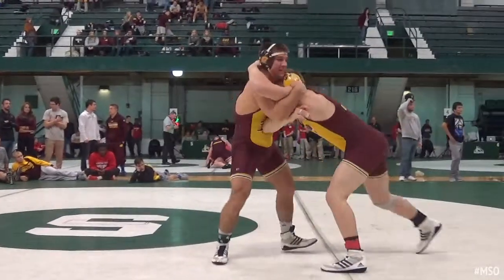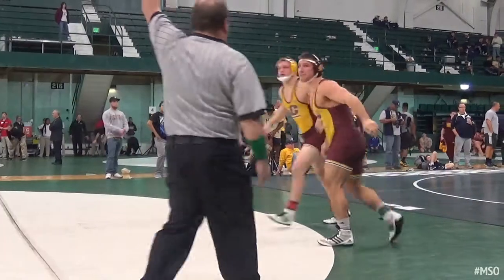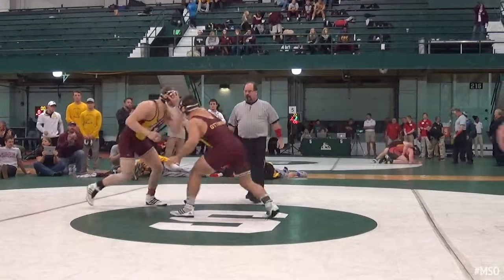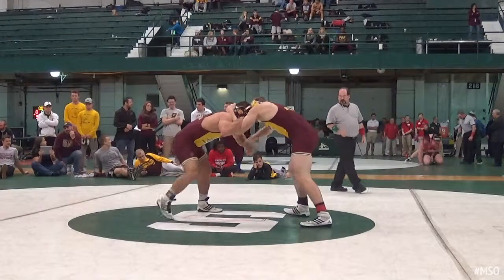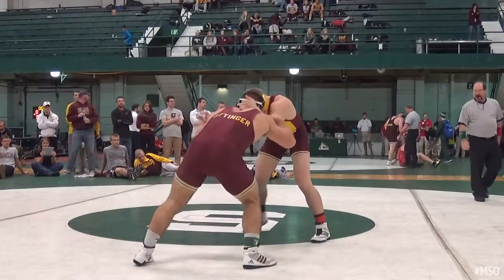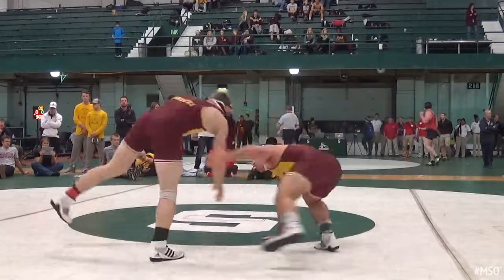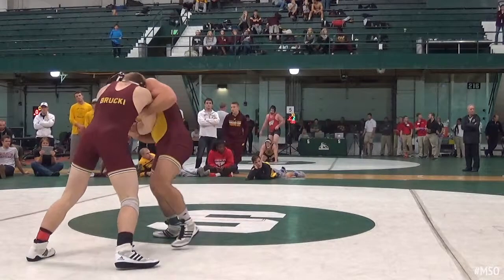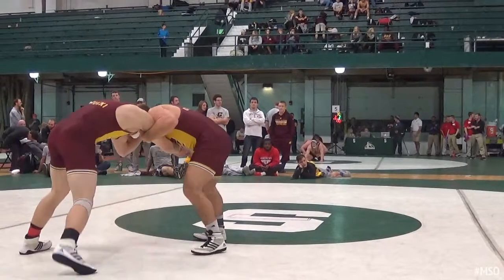174 f, Mike Ottinger, CMU vs CJ Brucki, CMU